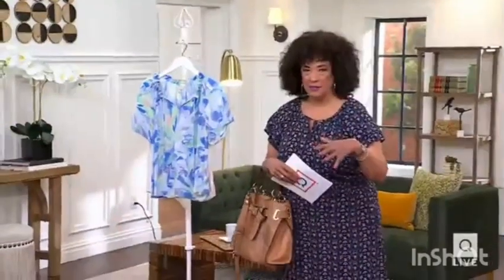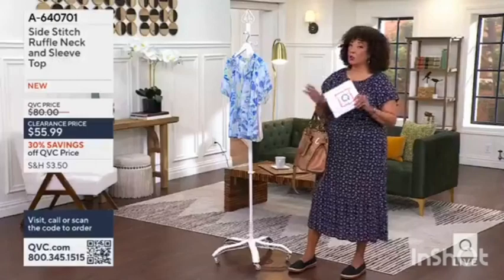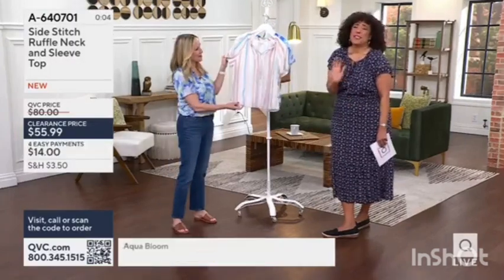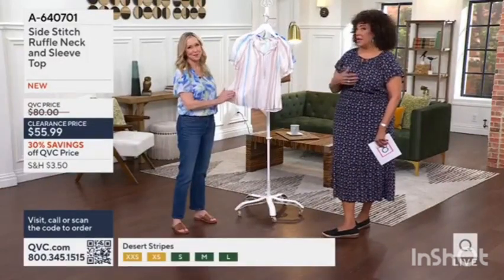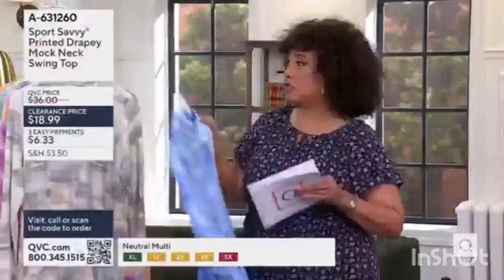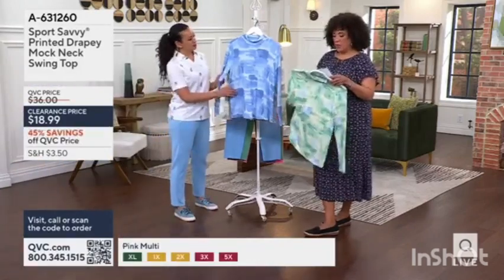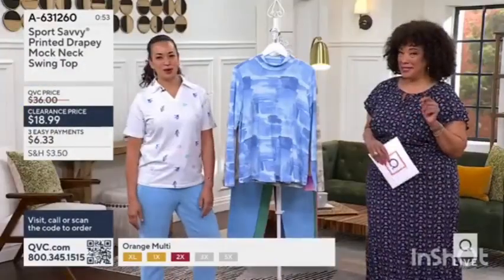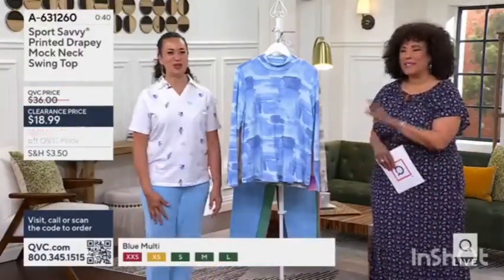Fashionable Company Business Letter "S" earlier today